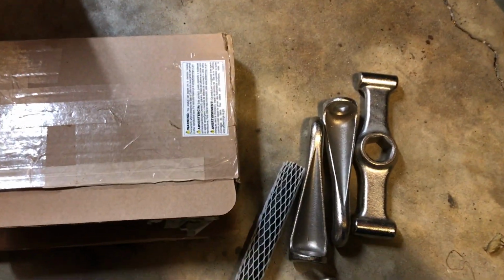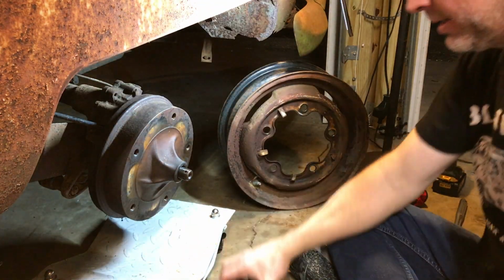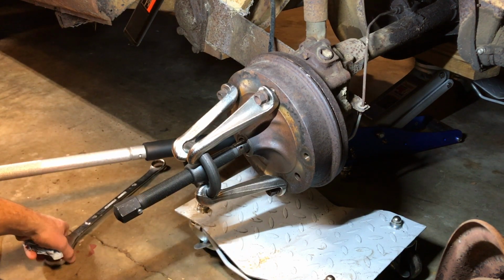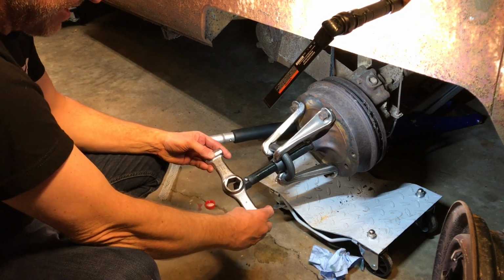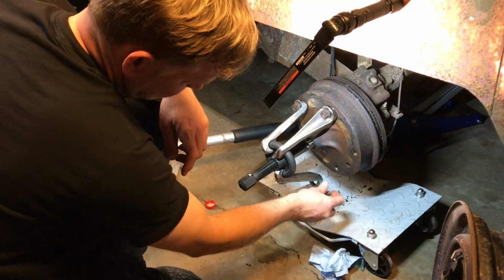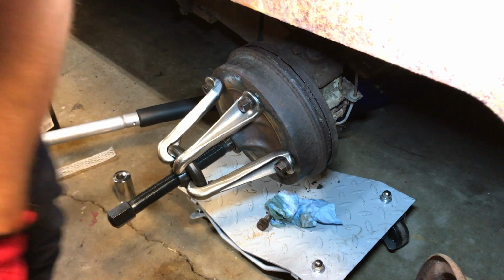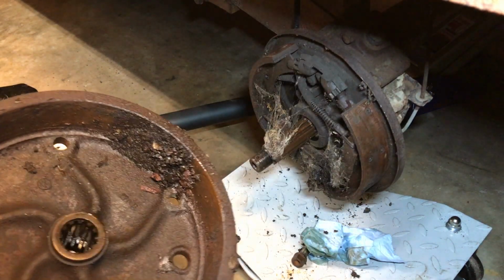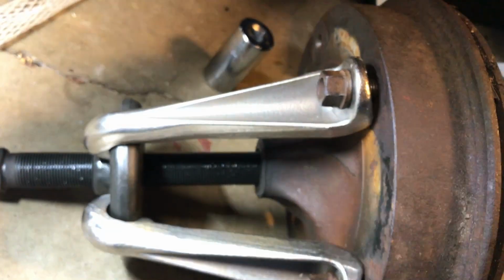Vintage Volkswagen BRAKE DRUM PULLER - VW Bus, Bug, Karmann Ghia - CHECK THIS OUT!!!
Check out this brake drum puller I ordered off amazon!!!